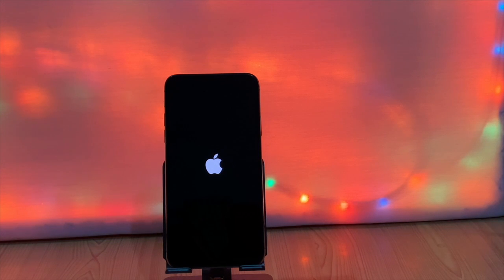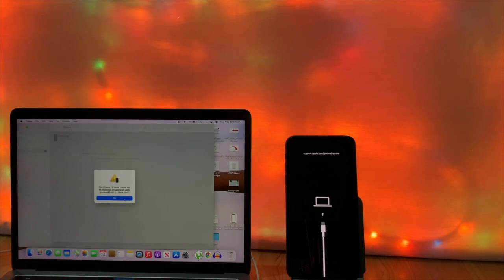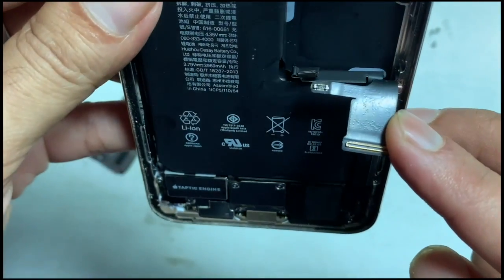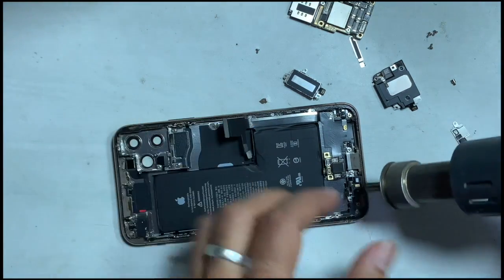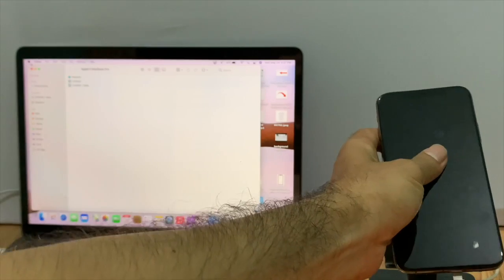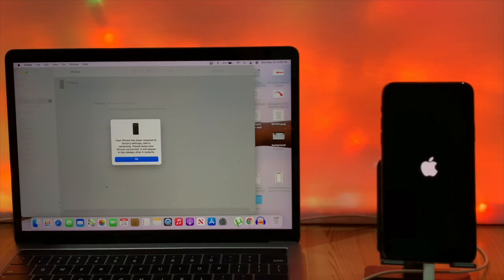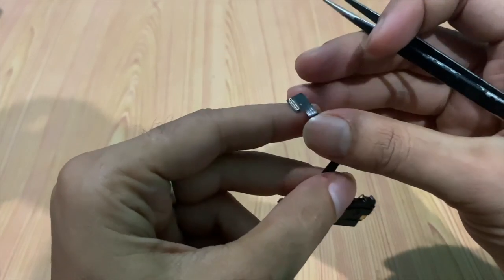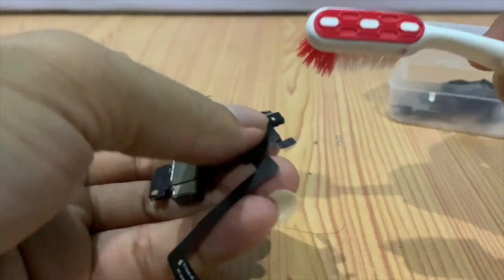iPhone 11 Pro/11 Pro Max Error 4013 Fix.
Fix error 4013 on iPhone 11 Pro and 11 Pro Max. This is the easy way to fix iPhone 11 Pro and 11 Pro Max while restoring. This video shares the idea of how you can easily fix that restart on the logo problem. How you can save data on the apple logo and restart also explained.

iPhone X problem

iphone 11 pro max Apple logo and restart fix
iphone 11 pro apple logo and restart fix
iphone 11 pro max error 4013 fix
fix error 4013 on iPhone 11 pro max
fix error 4013 on iPhone 11 pro
fix restor error 4013 on iPhone 11 pro max

Thegsmsolution